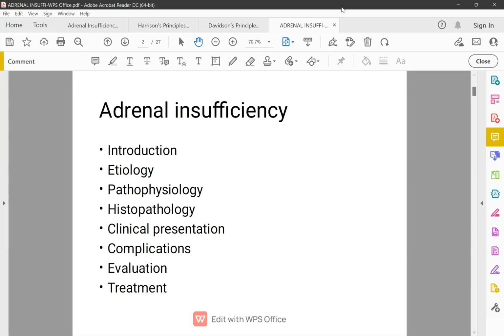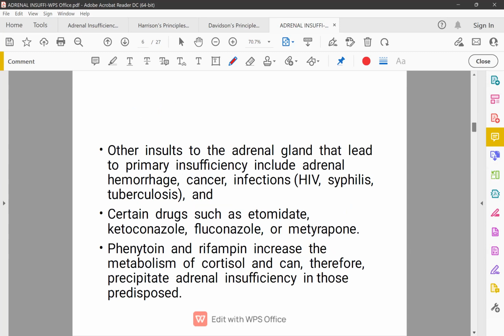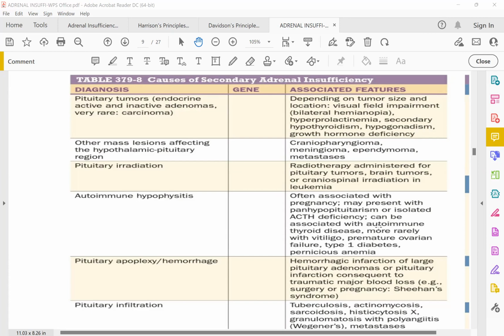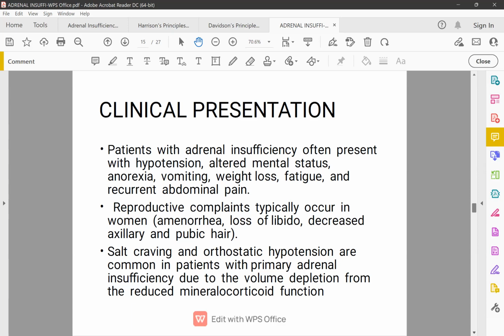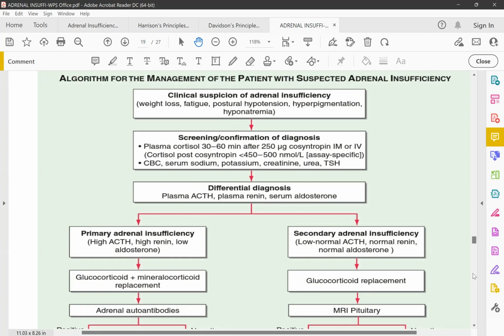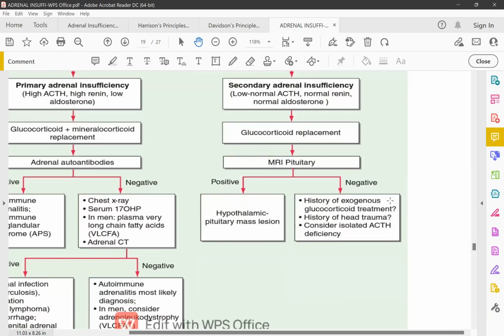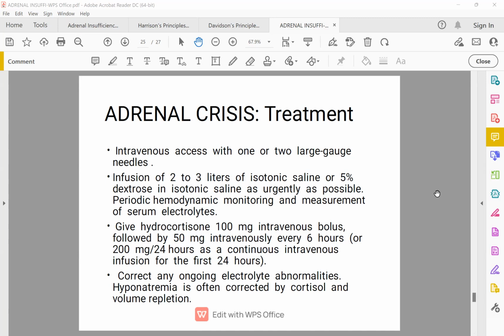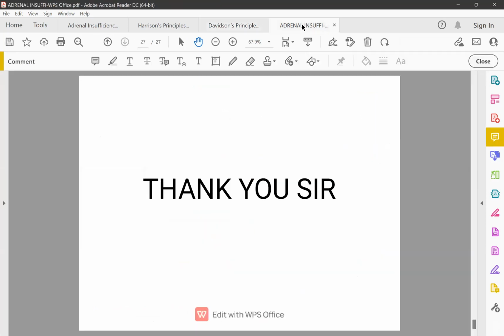Adrenal Insufficiency by Dr Sarma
Evaluation of Adrenal Insufficiency. Review of a Journal Article.
Elucidation by Prof Sarma VSN Rachakonda